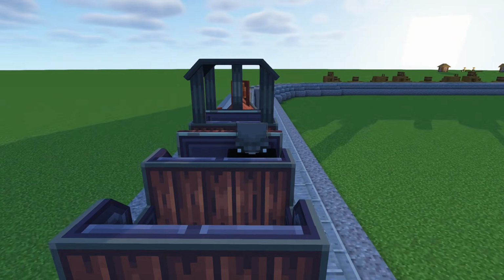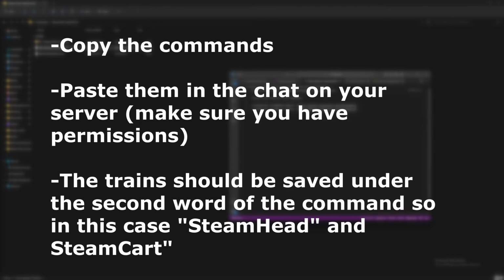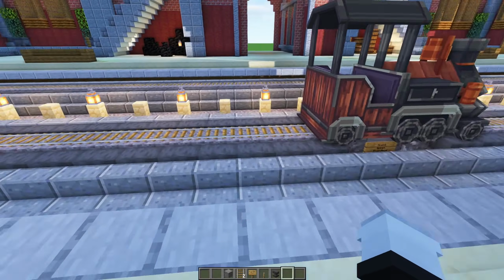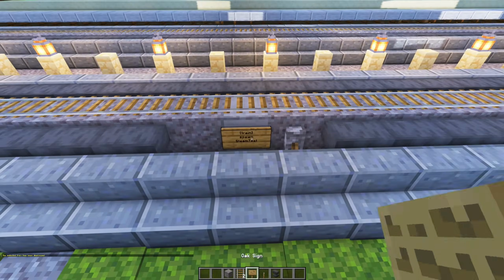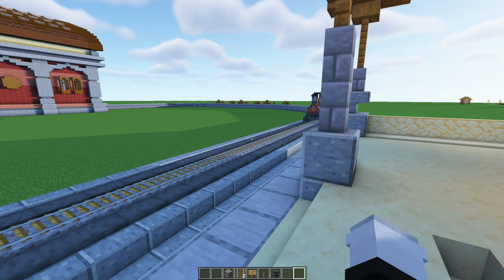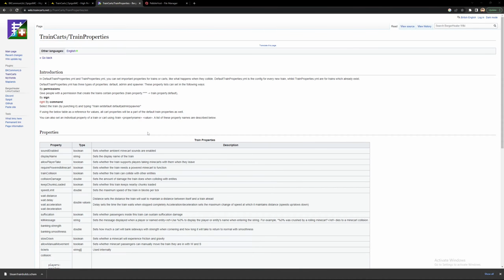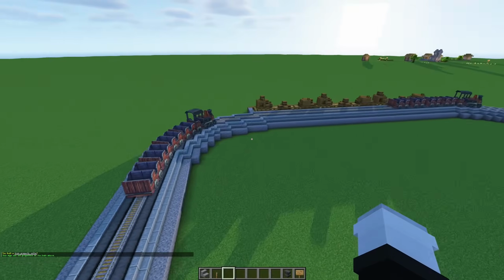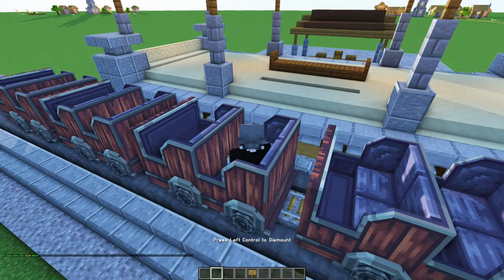Traincarts tutorial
Price: Free